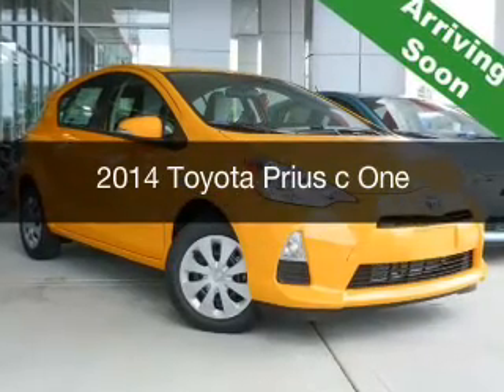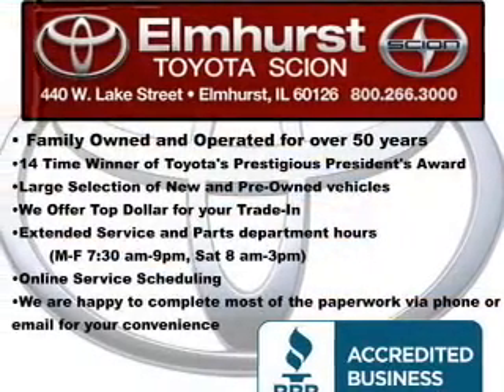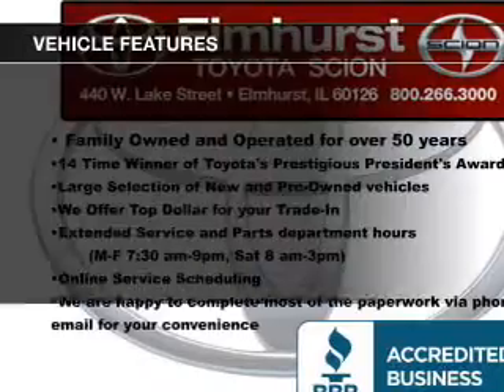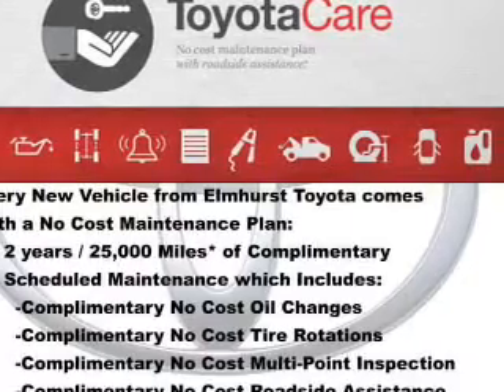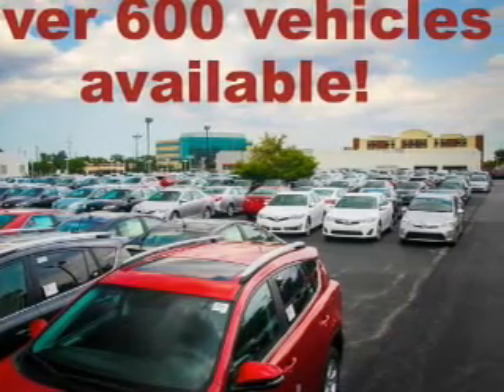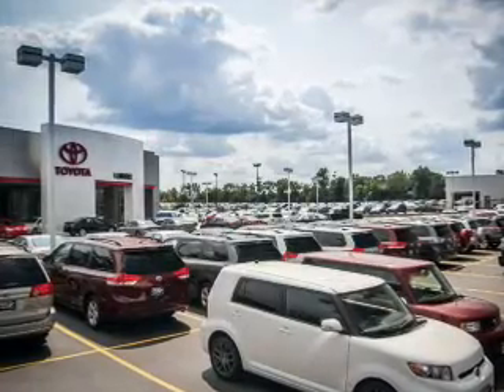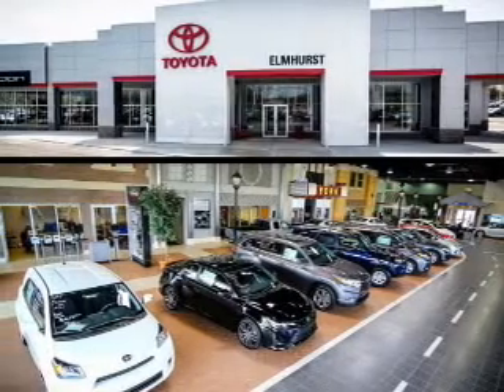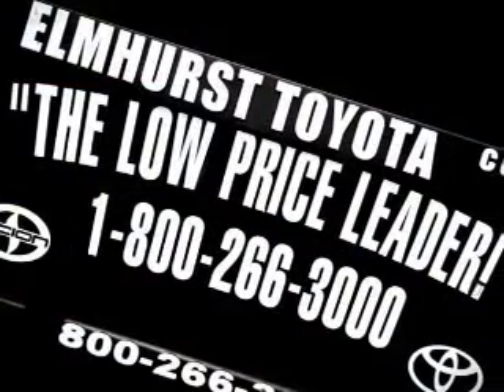2014 Toyota Prius c - At Elmhurst Illinois Toyota Dealer Elmhurst Toyota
Year: 2014
Make: Toyota
Model: Prius c
Trim: One
Engine: 1.5 liter
Transmission: Automatic CVT
Color: Summer Rain Metallic
Mileage: 0

Address:
440 W Lake St, Elmhurst, IL 6012